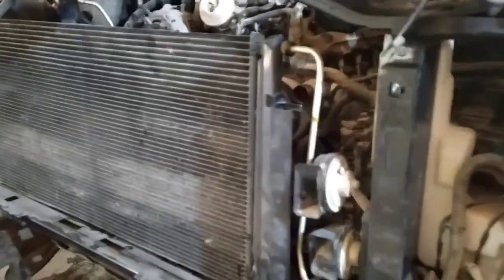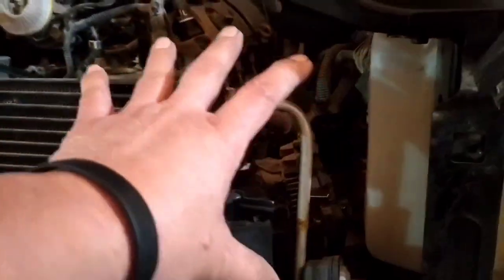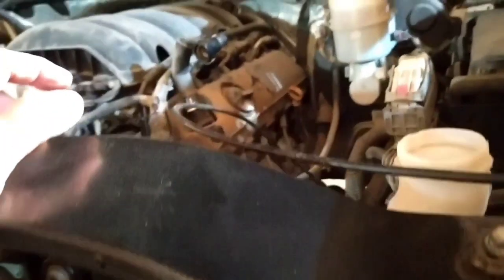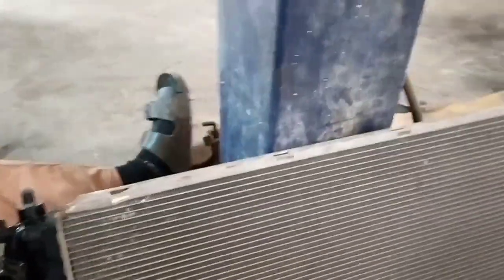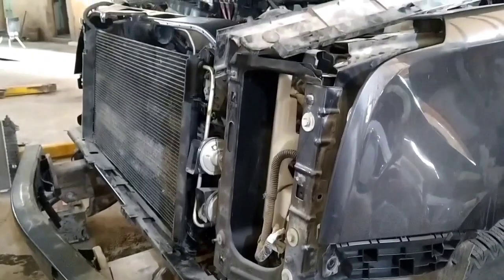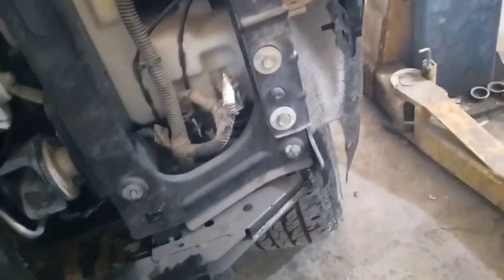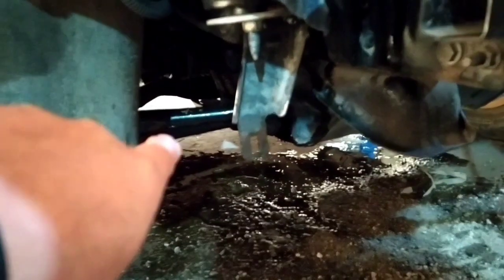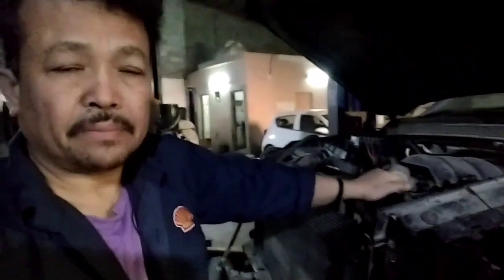engine oil and coolant mixed,severe damage of engine oil cooler.@boycabatomixvlogs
GMC yukon ..damage engine oil cooler causing to mixed the coolant and engine oil..right front suspension also damage by accident, lower arm and shock mounting change then front wheel alignment done,,.@boycabatomixvlogs